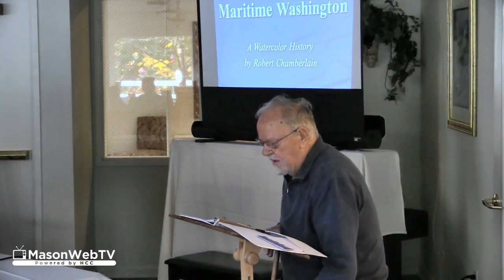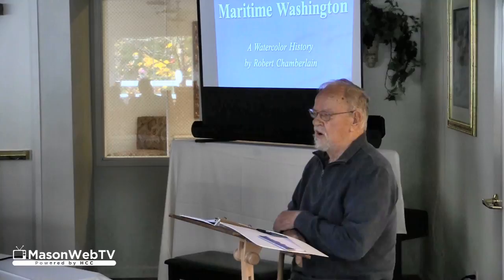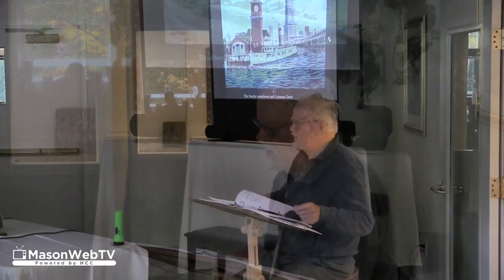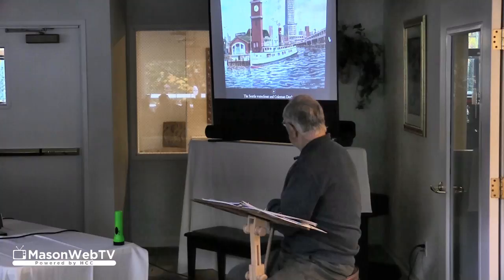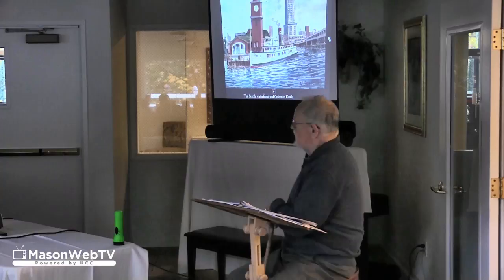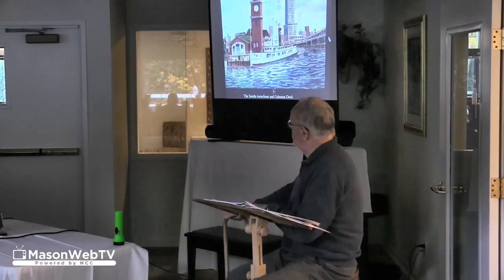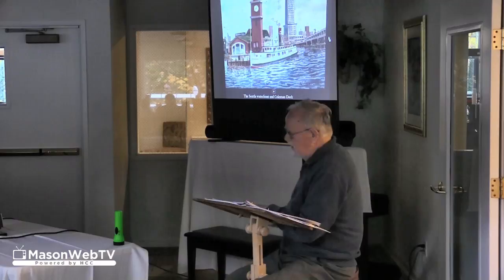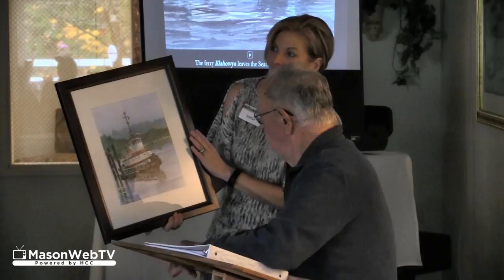Robert Chamberlain at Maple Glen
Local artist Robert Chamberlain at presents Washington maritime history in water colors at Maple Glen